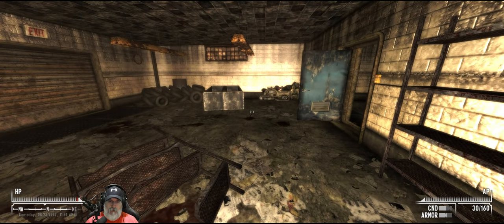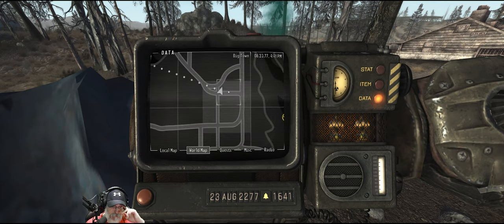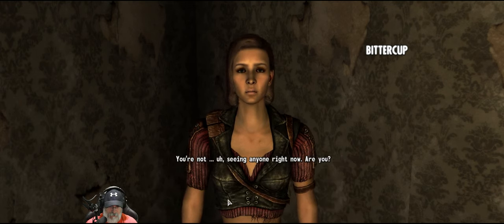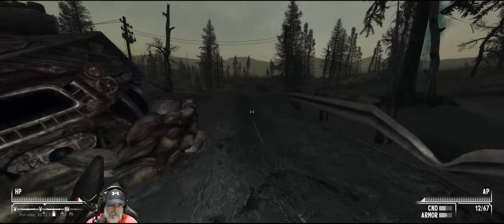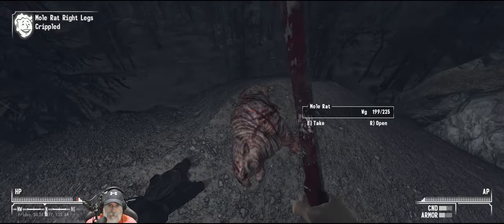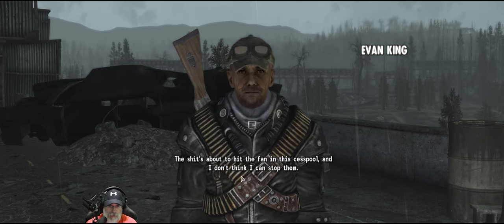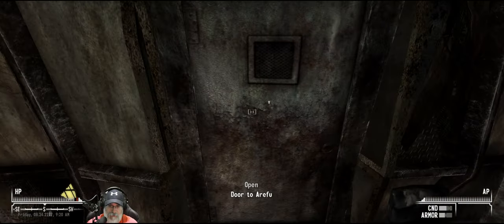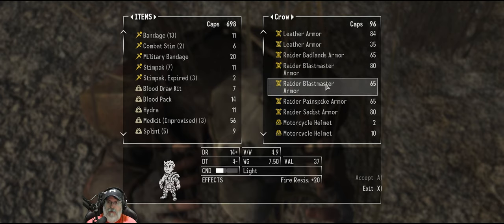Fallout-Tale of Two Wastelands-Capital Punishment| E7 There Goes All My Ammo!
Tale of Two Wastelands (TTW) is a total conversion of Fallout New Vegas to include both Fallout 3 and Fallout New Vegas, plus all of their DLCs into a single playthrough. It uses Fallout New Vegas engine to achieve this.

Capital Punishment is a hardcore survival oriented list which seeks to fully overhaul most elements of the Capital & Mojave world spaces. Utilizing Tale of Two Wastelands as the framework of the list, we have curated the following overhaul mods below to hopefully create a unique, fun, and challenging experience.